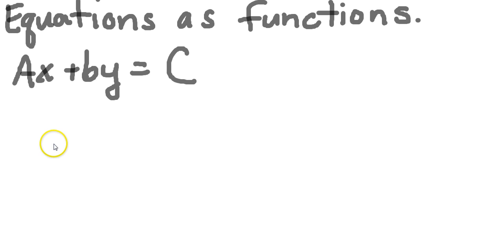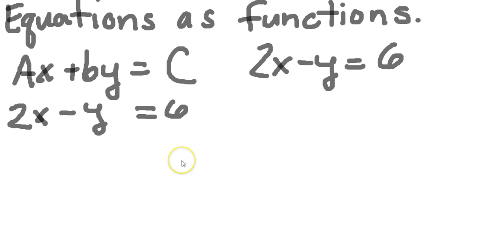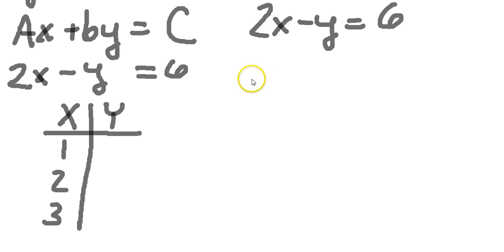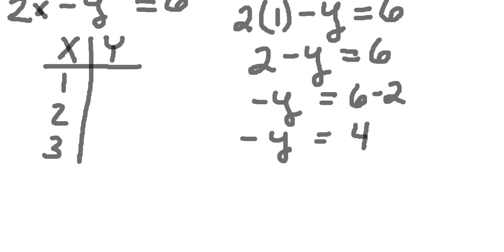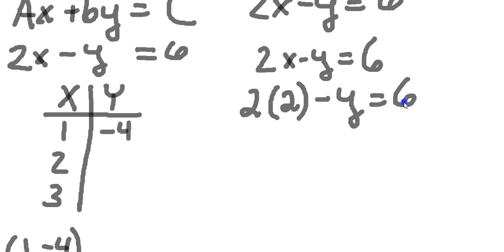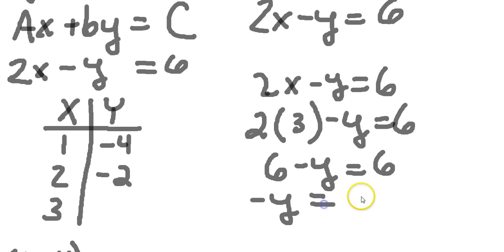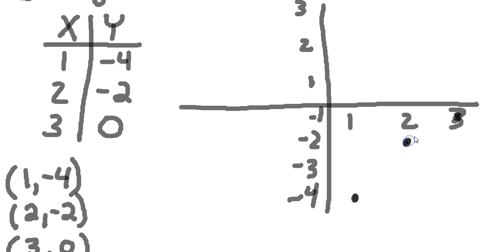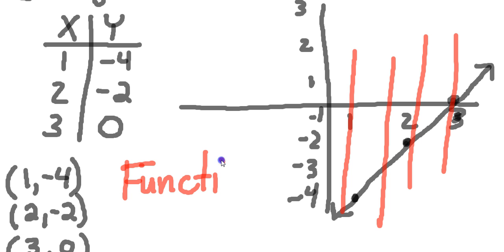alg 1 Equations as Functions 3 2